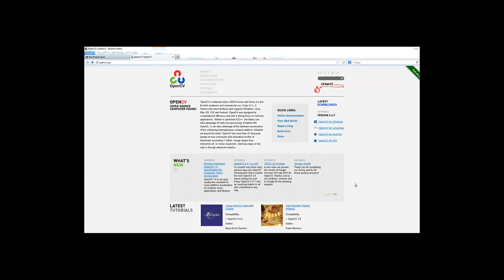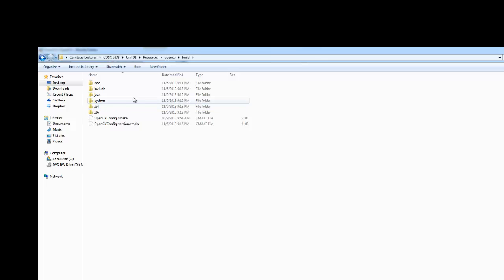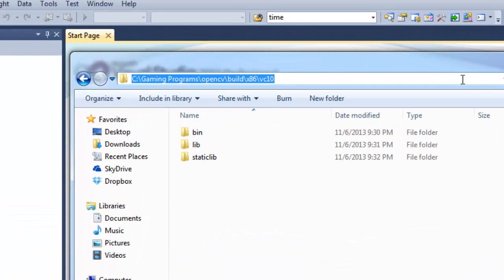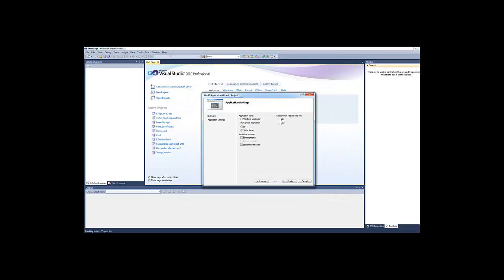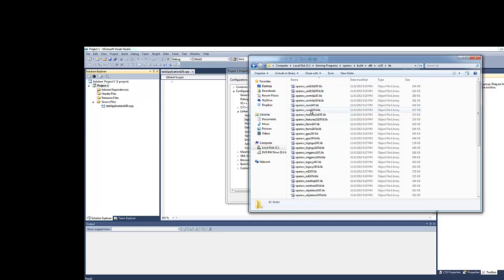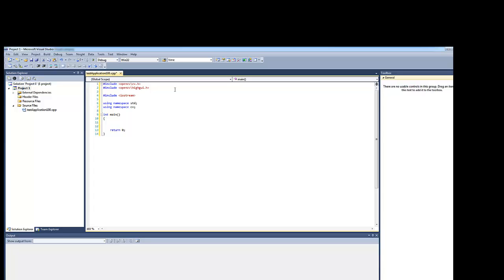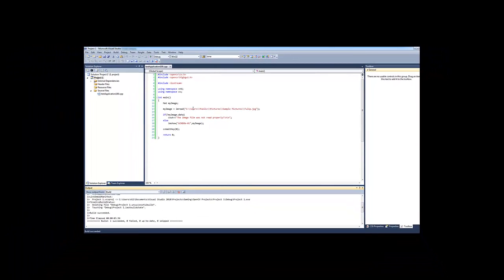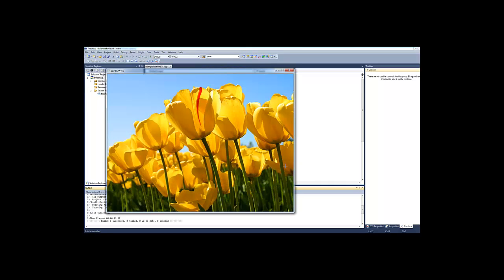OpenCV_Installation and Setup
How to install and setup openCV for Viisual Studio 2010